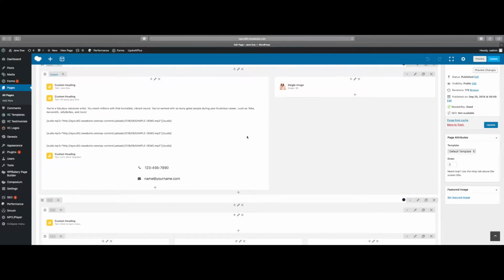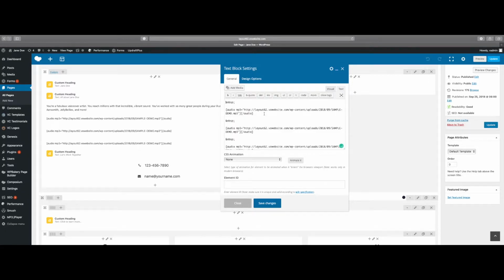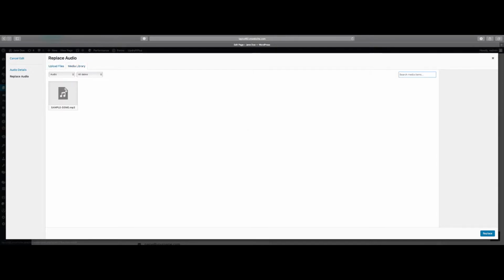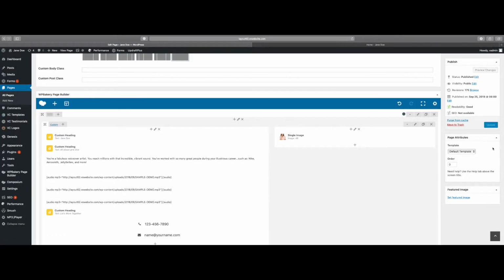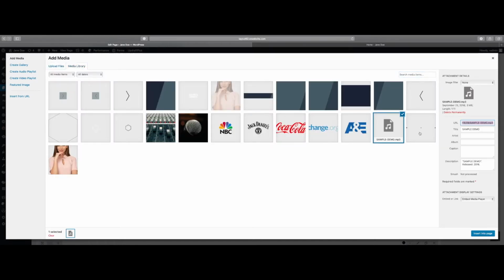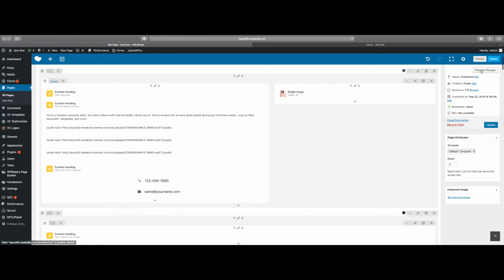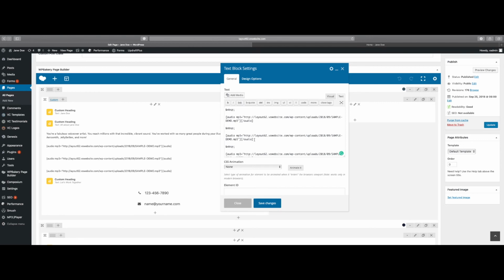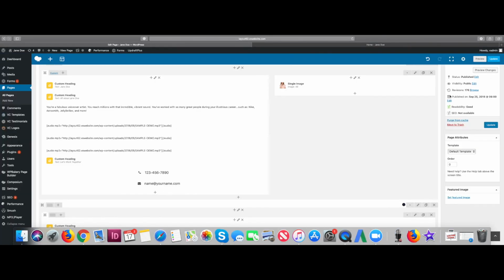How to add, remove, & swap demos | VAW WordPress Tutorial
VOA WordPress Tutorial on how to add, remove & swap demos on your VO site.